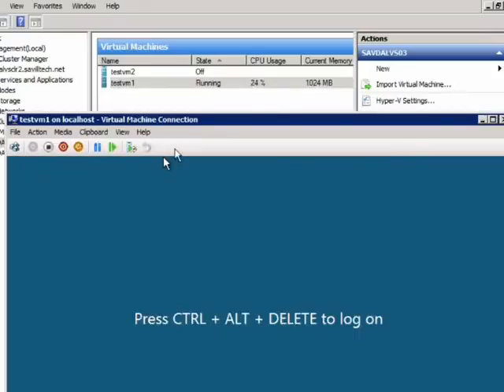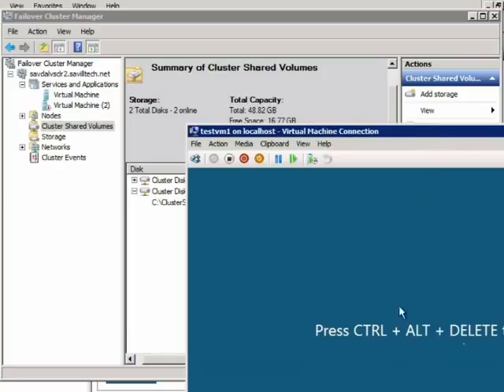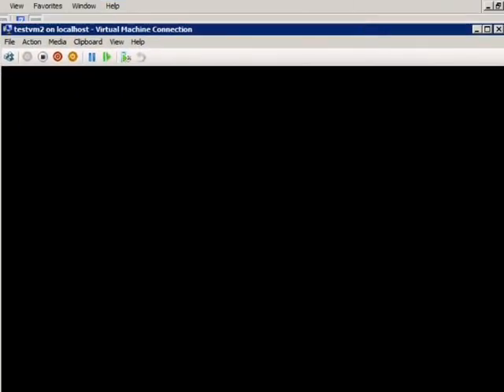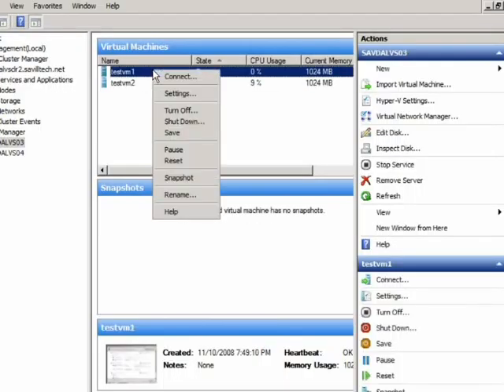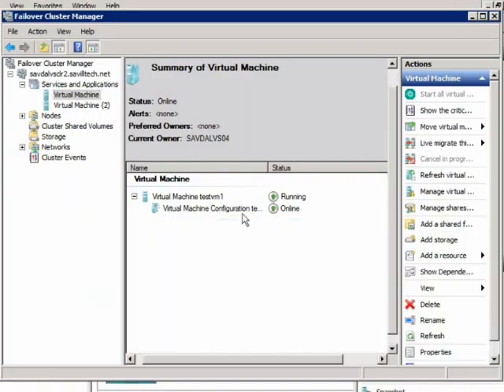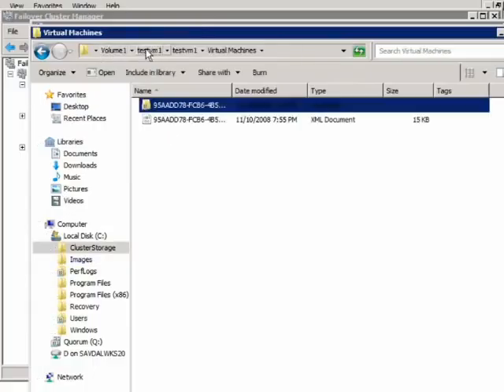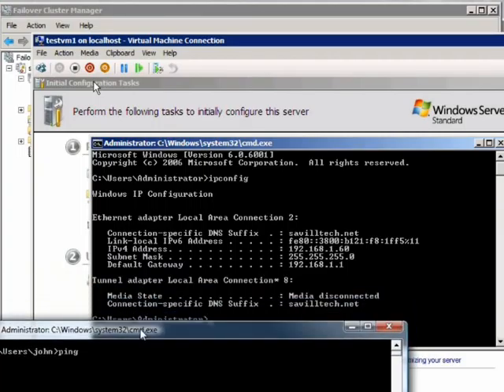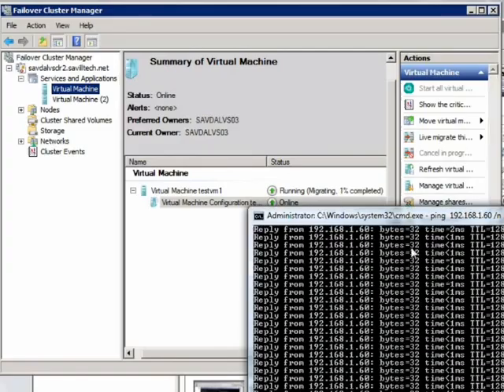LiveMigration in Hyper-V 2008 R2 Part 4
A look at Hyper-V Live Migration